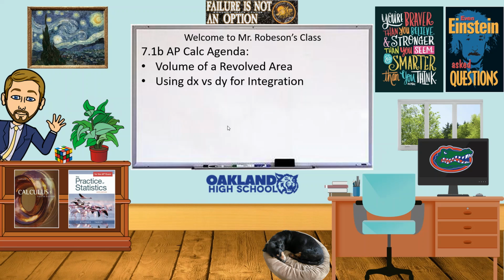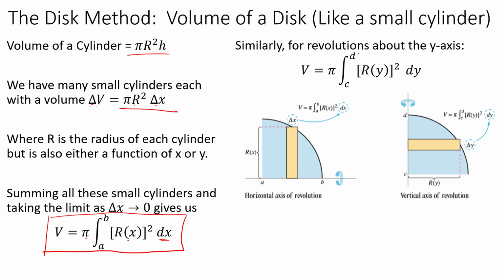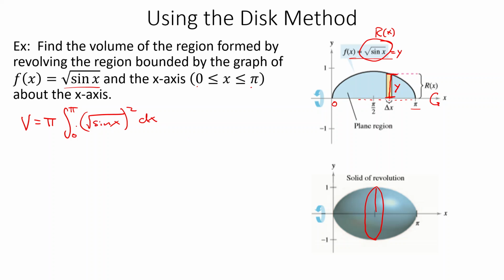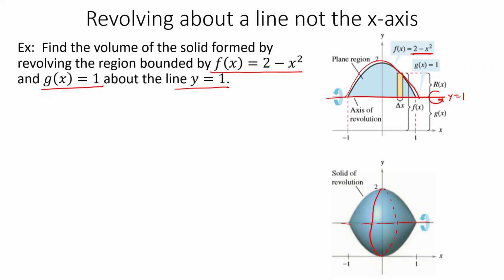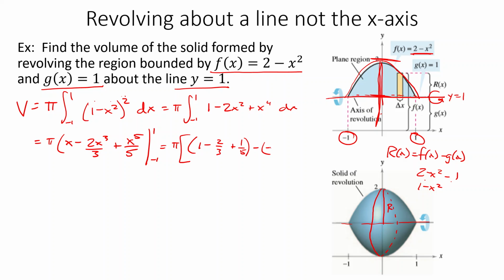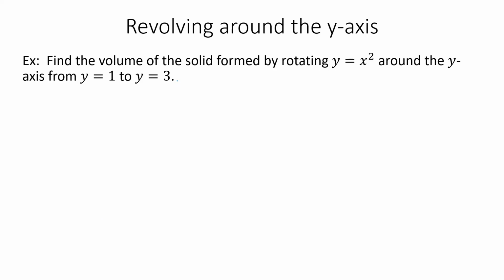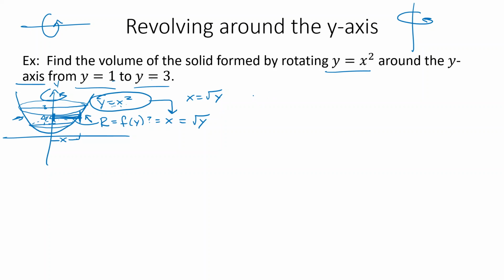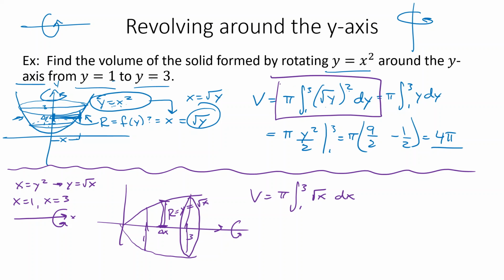7 1b Volumes of Revolutions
In this video I go over how to use the disc method to find the volume of a revolved region.